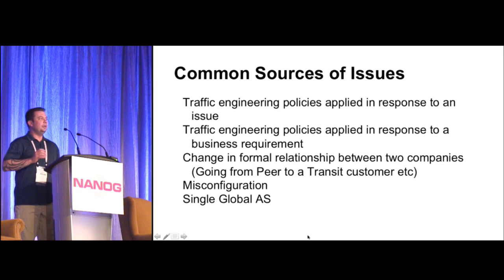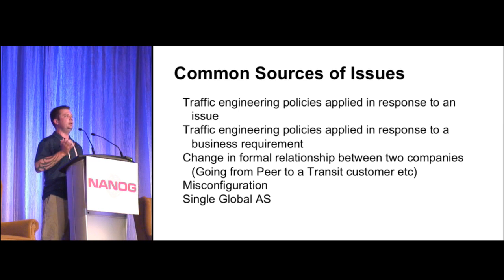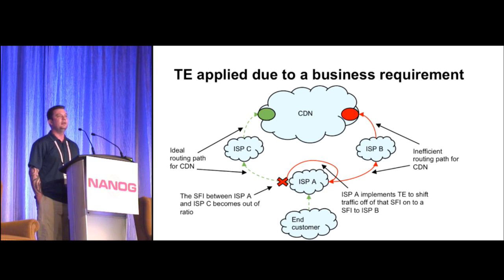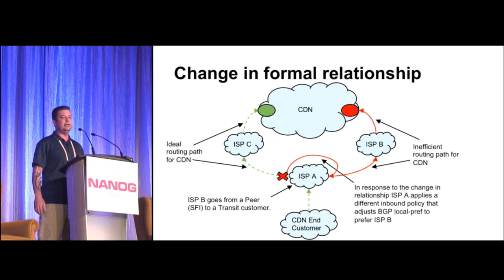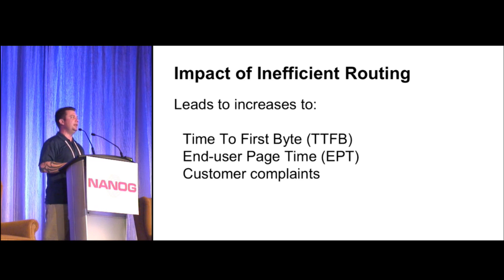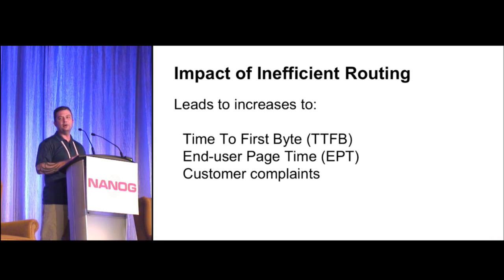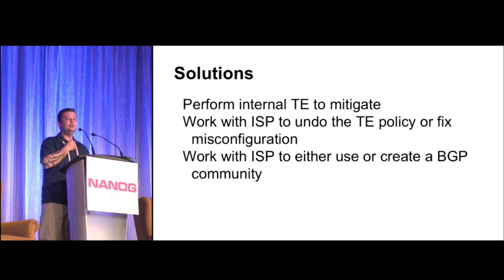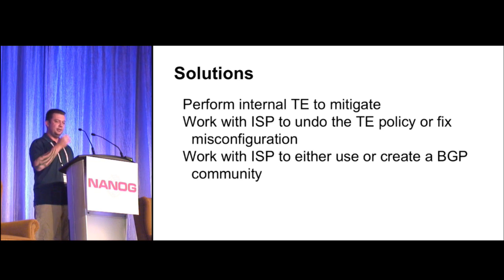Whack-a-Mole Routing: The effects of ISP Traffic Engineering on Non-ISP Networks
Speaker:
Rick Casarez, Salesforce

This will be a discussion about the impact of ISP traffic-engineering on non-ISP networks (CDNs, ADNs, etc). There will be an overview of scenarios that led to inefficient routing and excessive delay. These delays in turn impact End-user Page Time (EPT) and Time To First Byte (TTFB). What is being done by non-ISP networks to address those issues. This includes independent actions by non-ISPs as well as joint ones with their upstream provider(s) or the ISP who made the change. The joint actions will include how to address issues when an ISP that neither the non-ISP nor end customer have a formal relationship with makes a TE or Peering change.